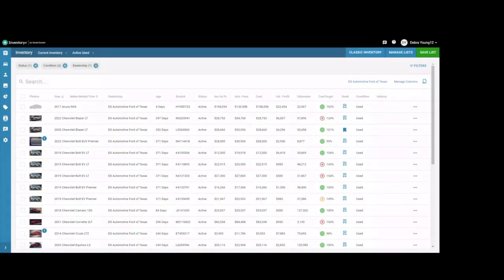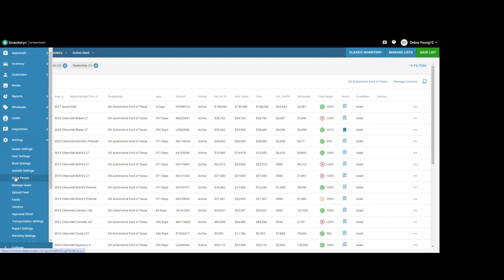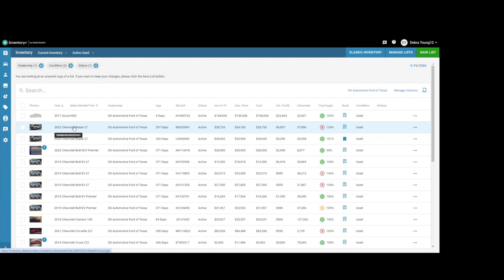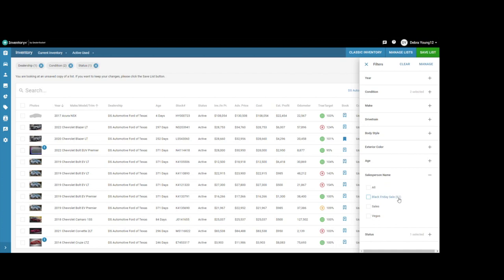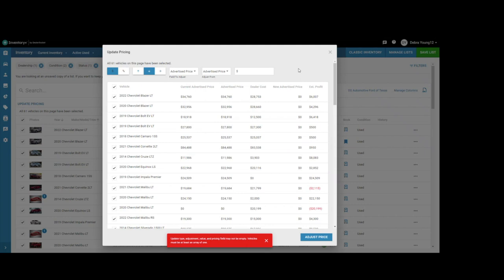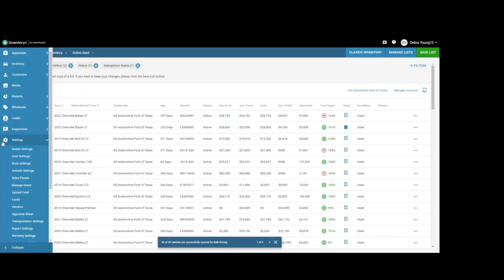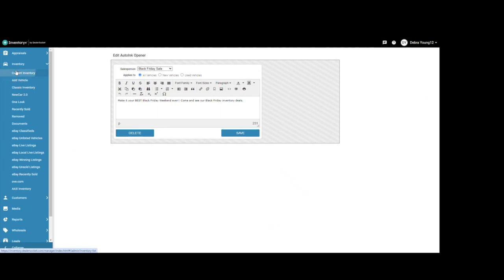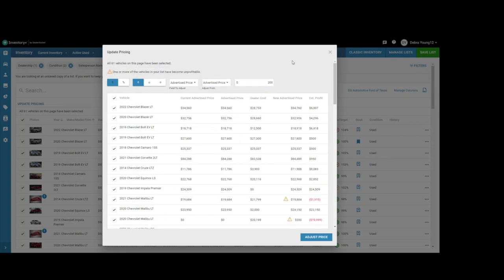SGM CORNER #4 ending HD 1080p